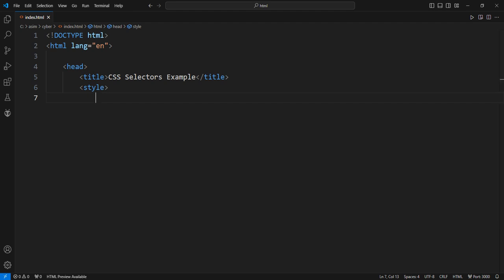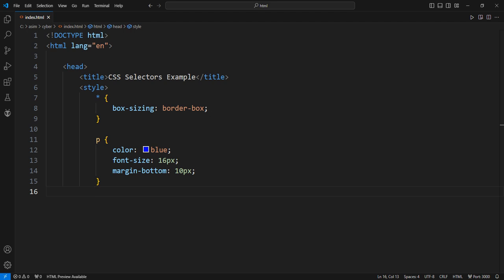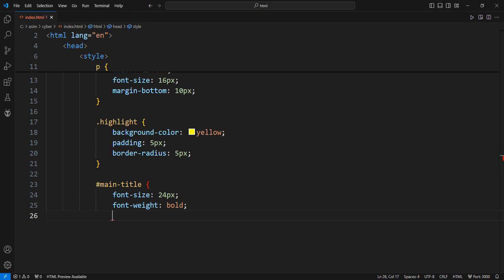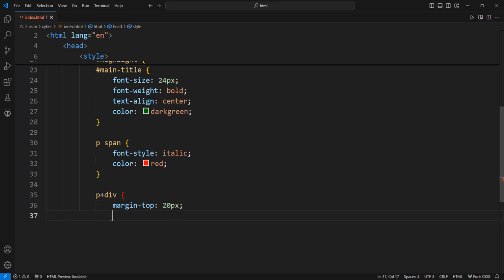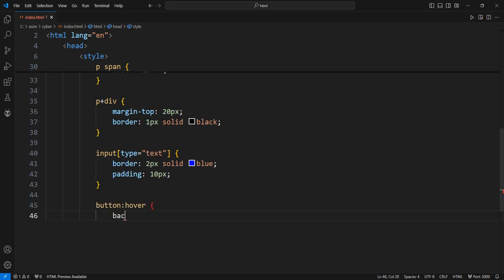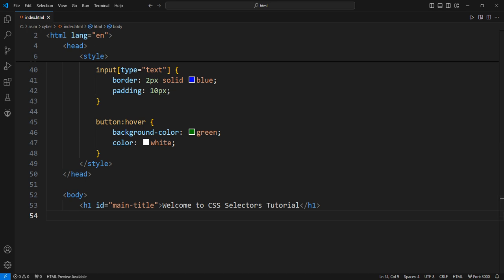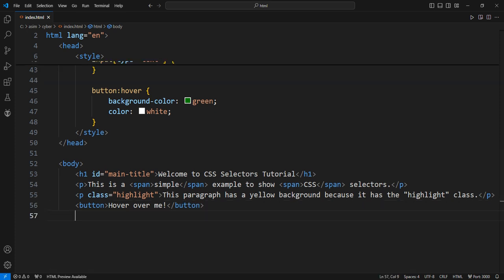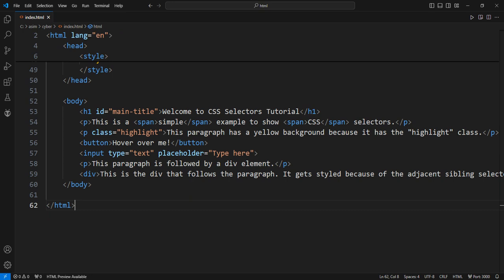CSS Selectors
Imagine CSS selectors as a powerful magnifying glass that lets you pinpoint specific elements on a webpage. These elements could be headings, paragraphs, buttons, or even entire sections. Once you've identified your target, you can apply styles to it, like changing its color, font, size, or layout.